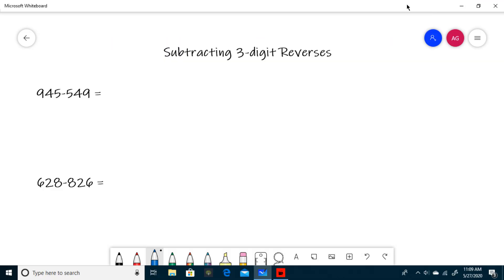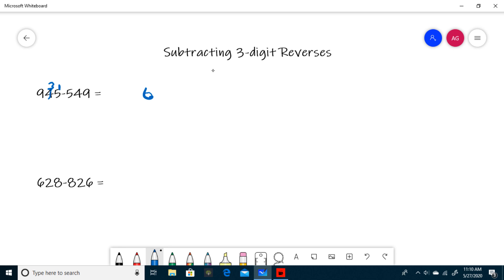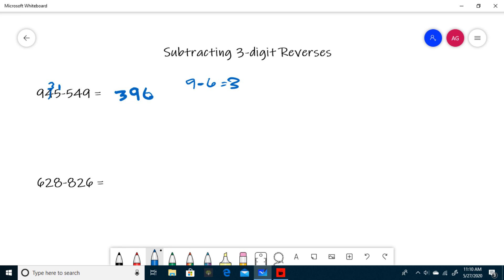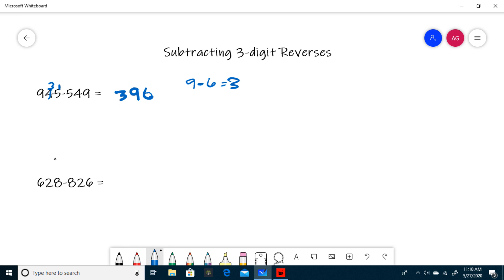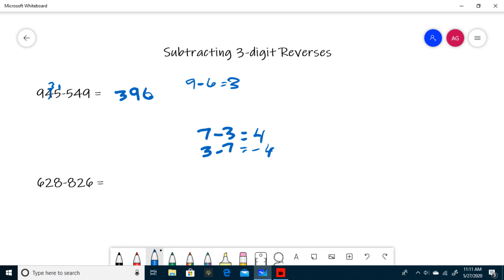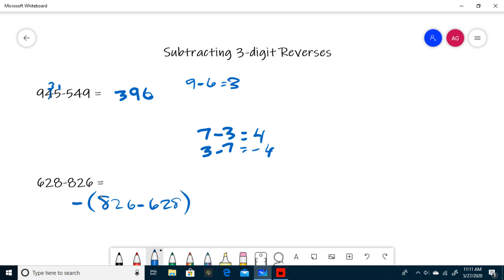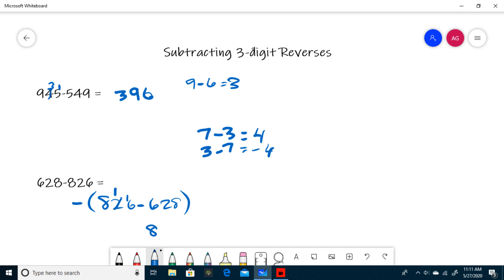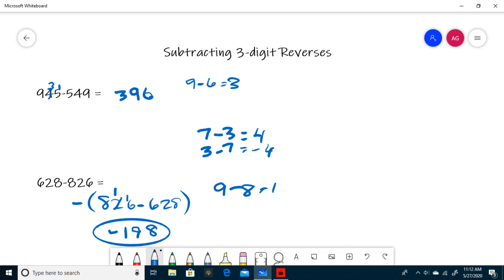Subtracting 3-digit Reverses (TMSCA/UIL Number Sense)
How to do the subtracting reverses trick on the TMSCA and UIL number sense tests.